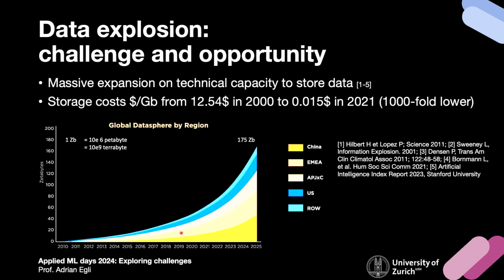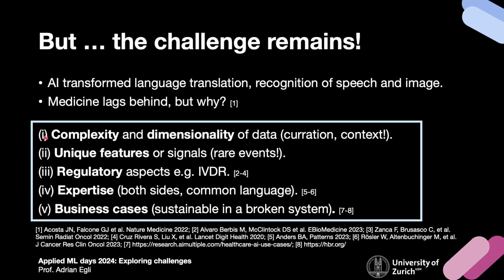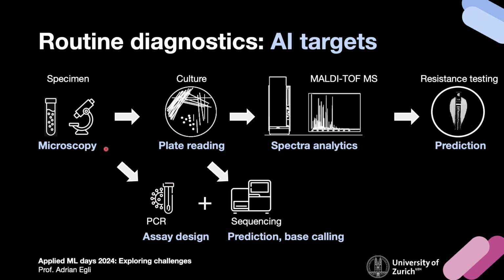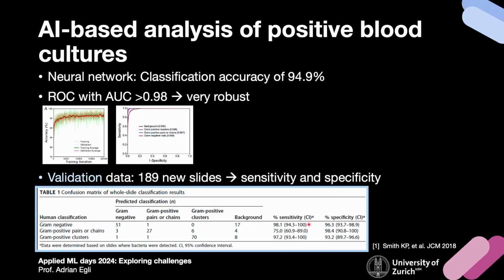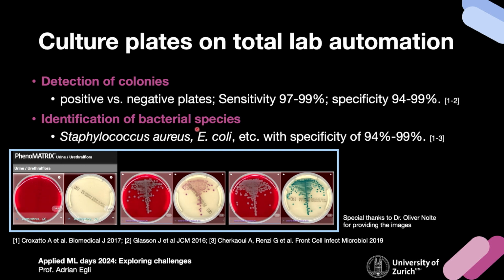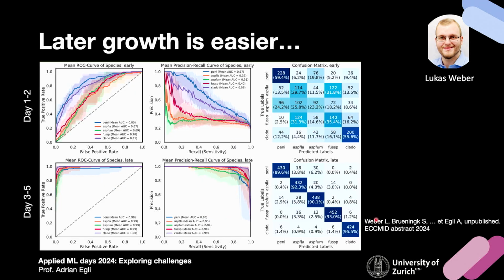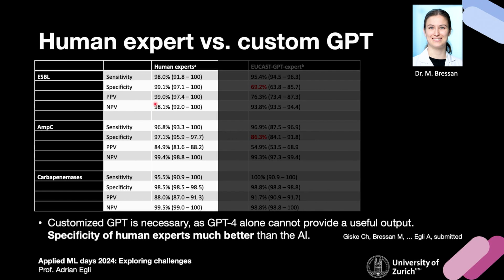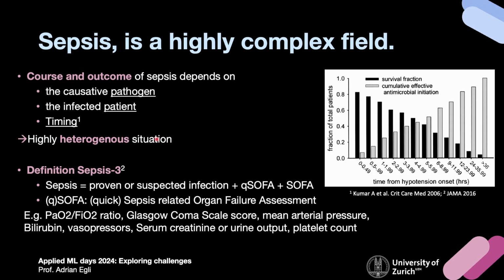Applying ML in heterogenous and sparse datasets | Rare Disease Applications | Adrian Egli